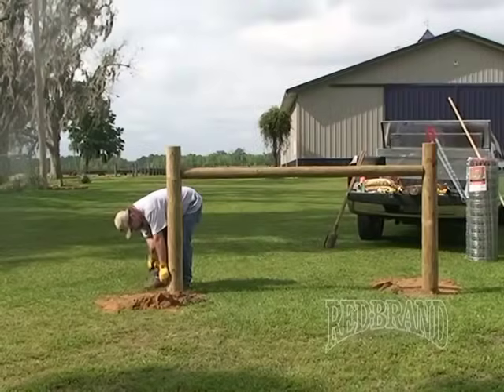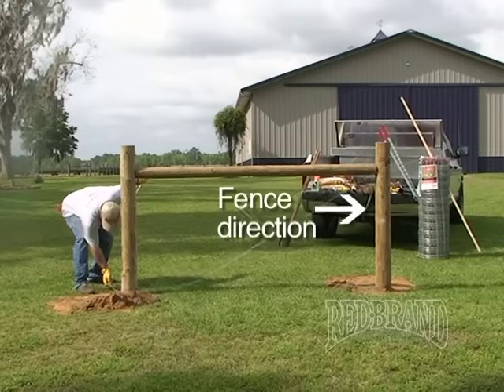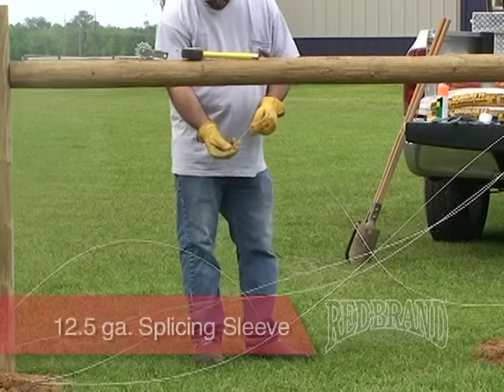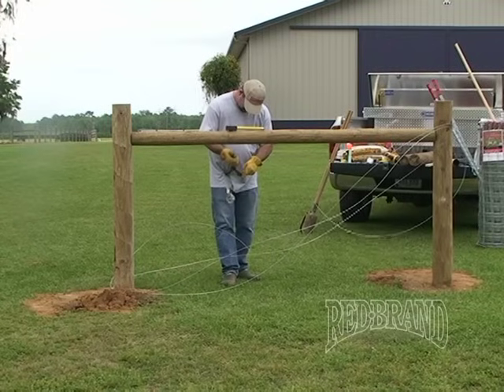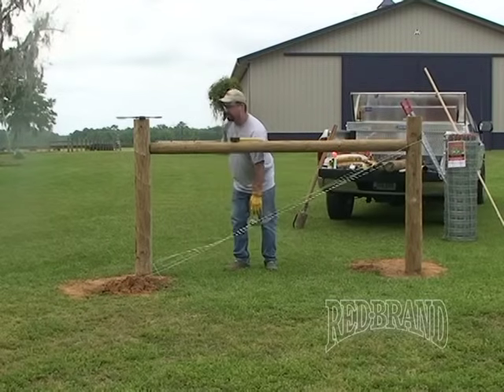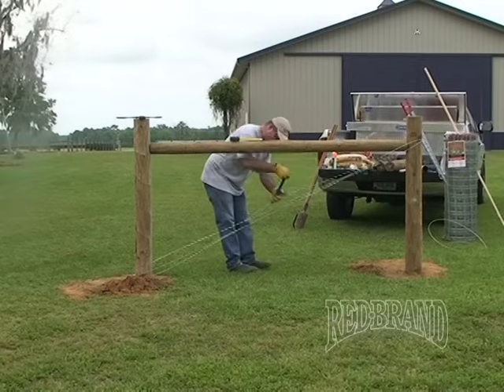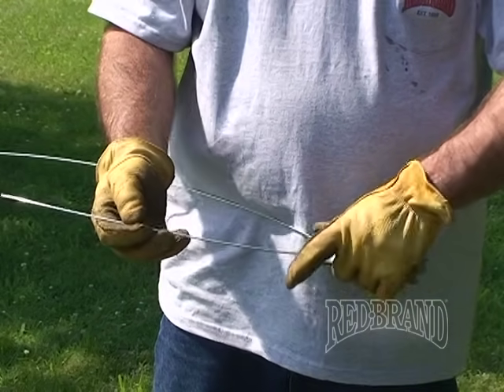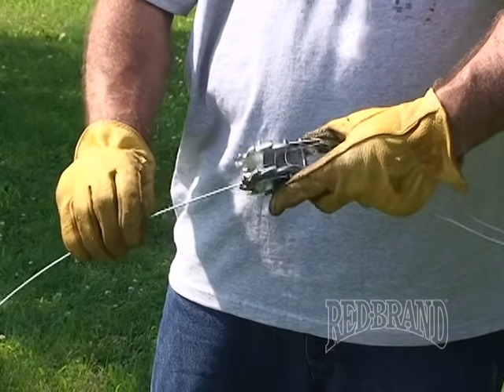Bracing Part 2 of 2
Expert Advice on Bracing Part 2